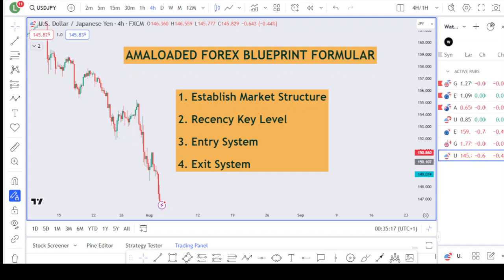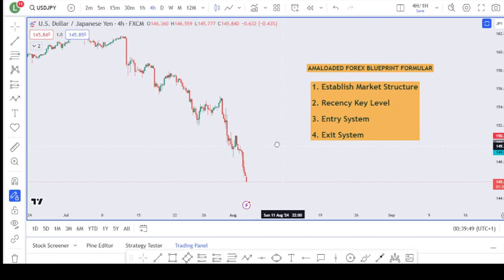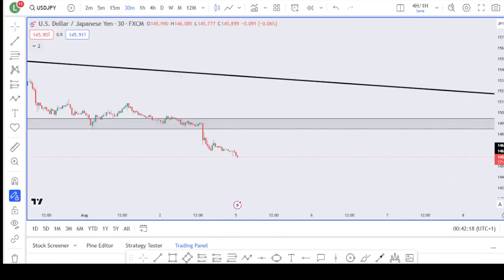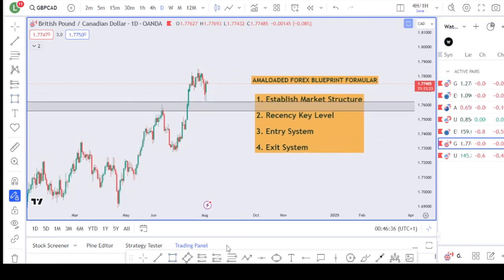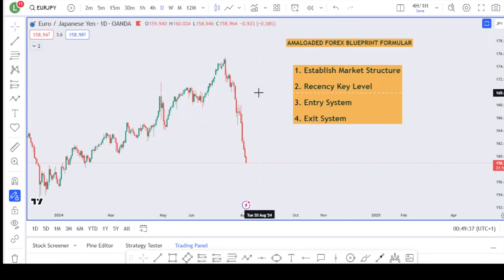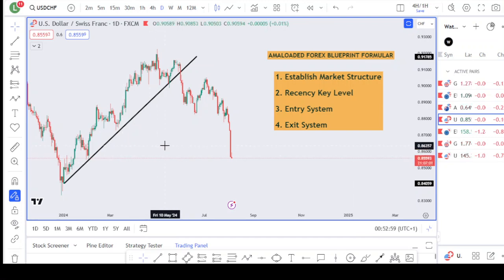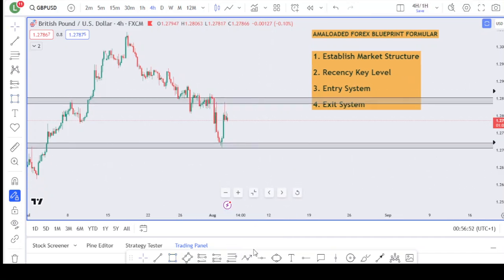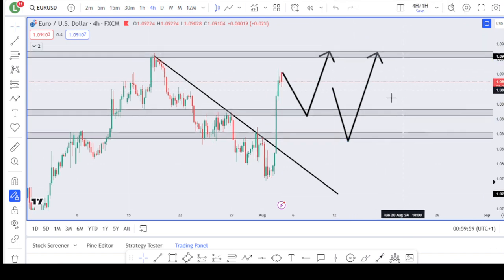Daily BOS Price Action Blueprint Strategy - No Trader Will Show You This